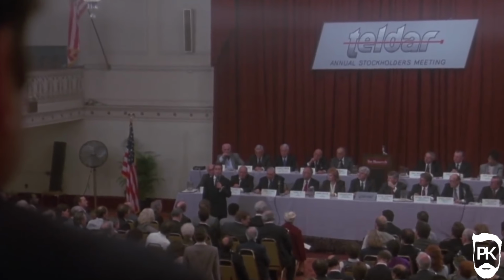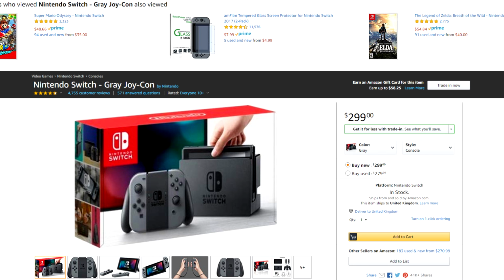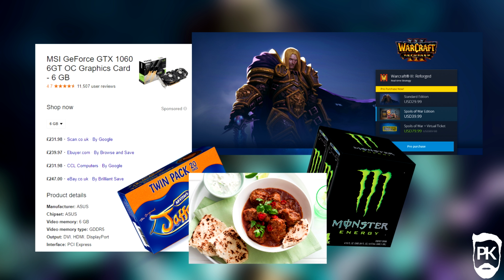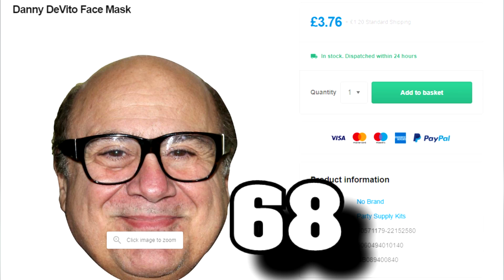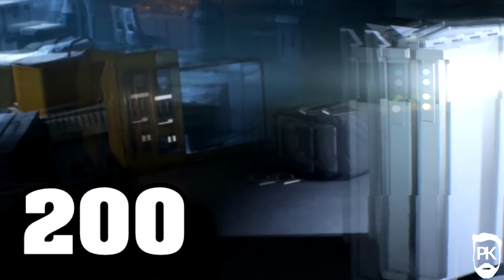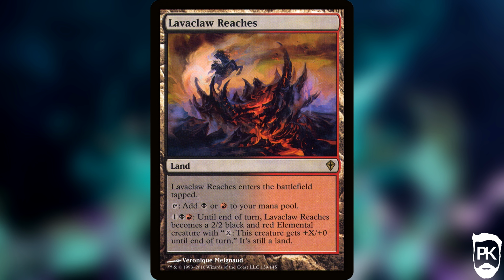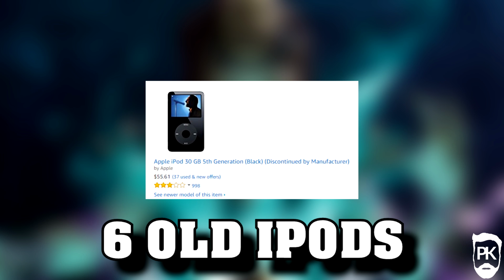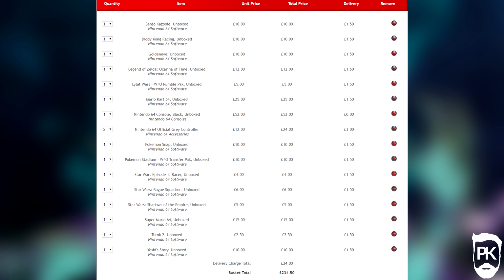Ultimate Masters - What Could I Buy For That Price?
Ultimate Masters came out of nowhere, and the price is considerably higher than previous Masters sets. I decided to take a look at what kind of alternatives there were out there so that you could make an informed decision about spending your hard earned pennies!

Share the video with your friends if they have yet to experience the splendor of PleasantKenobi! The more people that see it, the less likely I am to elope to Uruguay.

Drop me a comment with what you want to see more of; which format? Deck? Style? Let me know and I will try to give the people what they want! If you have nothing to say, then simply comment with your favorite PleasantKenobi hashtag.

Channel Logo was created by the wonderful and talented Liz, follow her on Twitter

Song names:
Chilled